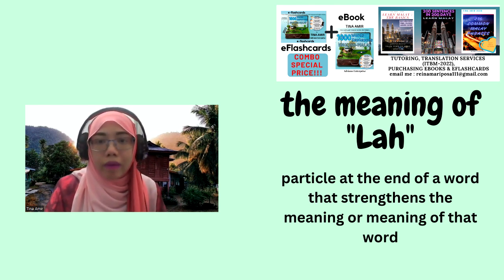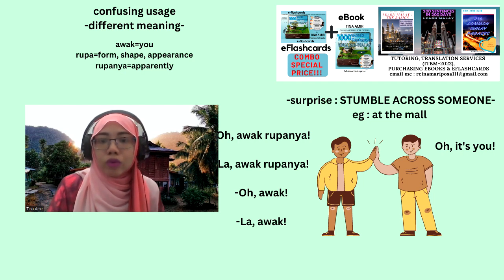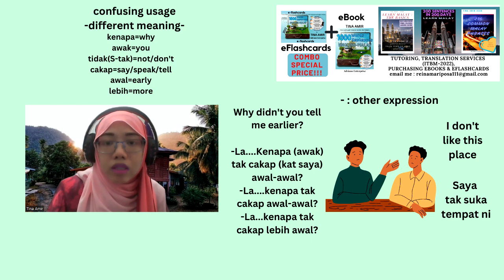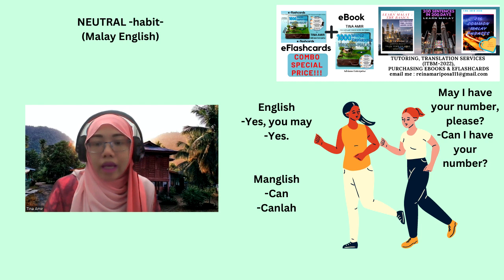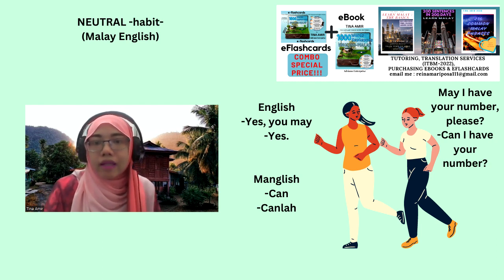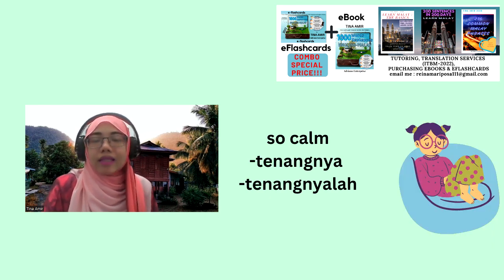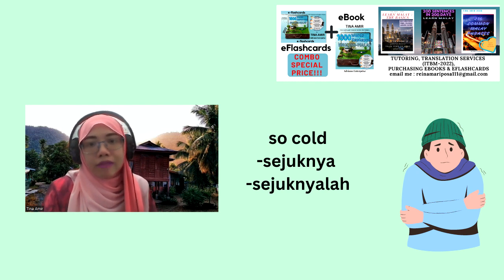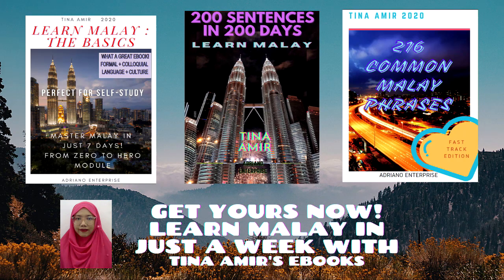"LAH" - OKLAH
BUY MY LATEST EBOOK & EFLASHCARDS (TQ FOR THE SUPPORT)

Or Just Make Payment on Local Bank Account,
Ebook only RM35
Eflashcards only RM35
Combo Ebook&Eflashcards RM54
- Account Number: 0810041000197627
- Bank: BSN (Bank Simpanan Nasional Berhad)
- Account Name: Adriano Zecevic
BUY LEARN MALAY OFFICIAL EBOOKS & MASTER MALAY IN JUST A WEEK!

Check out 216 Malay Common Phrases for RM15.90. Get it on Shopee now!

Check out Learn Malay: The Basics for RM39.00. Get it on Shopee now!

Check out Learn Malay: 200 Sentences in 200 Days for RM19.90. Get it on Shopee now!

Malay language or Bahasa Melayu or Bahasa Malaysia is the official language of Malaysia. Many of the neighboring countries speak the language as well :)

Wanna learn Malay through easy way?
Let's watch my videos
And you will see how everything as easy as ABC :)

Language is the vital part of cultural identity
Learning language can really help you make/create your life wonderful here
Malaysians feel so much appreciated and happy if you can speak
our language :)

Do you think I speak too fast? I'm sorry, but I cannot speak too slow,
otherwise, simple lesson won't be finished after three hours!
The best thing about video is that you can regulate the speed
 on your own, that suits you best!

Btw, please watch the following videos as well;
extremely important!